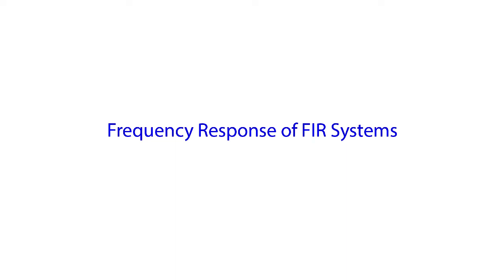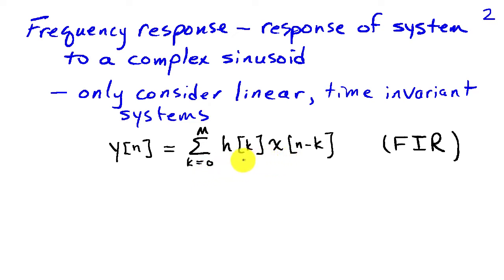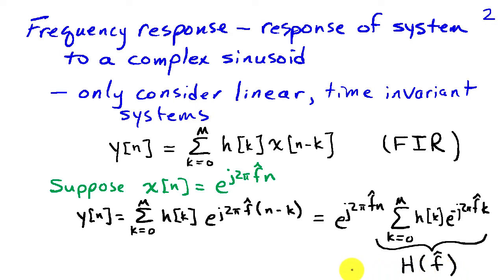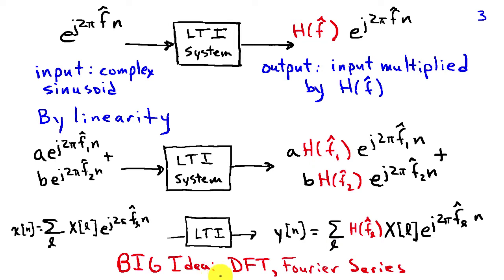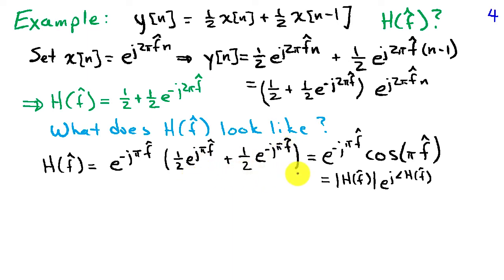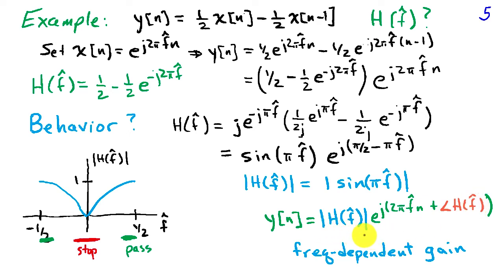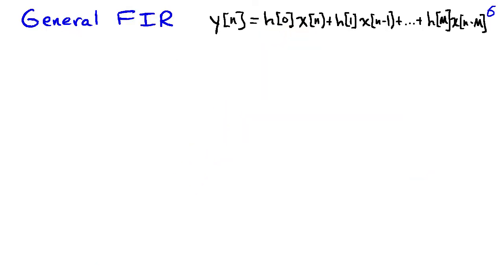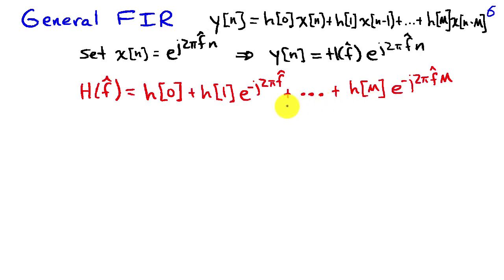Frequency Response of Finite-Impulse Response Systems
The frequency response of a system is the amplitude and phase change the system introduces as a function of the frequency of a sinusoid input.  Systems that have finite-duration impulse responses have frequency response with a particularly simple form.